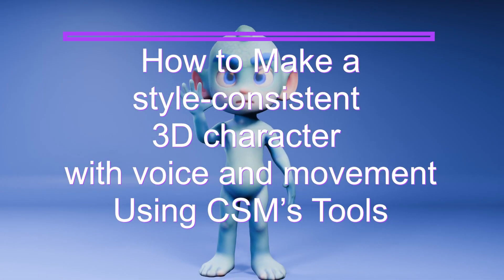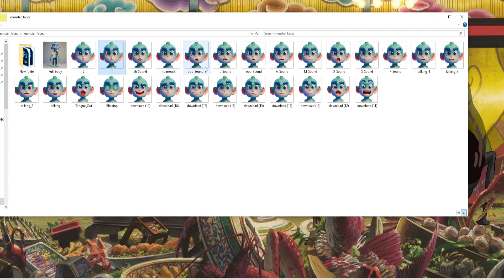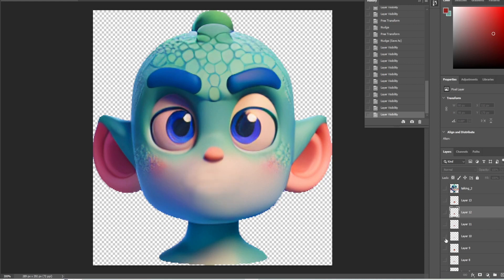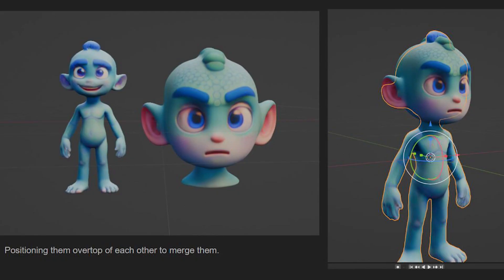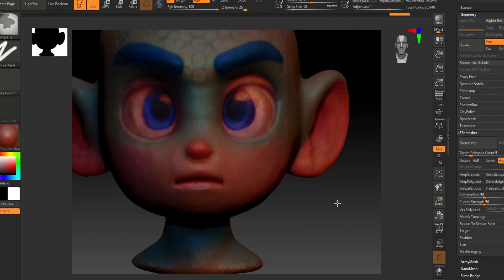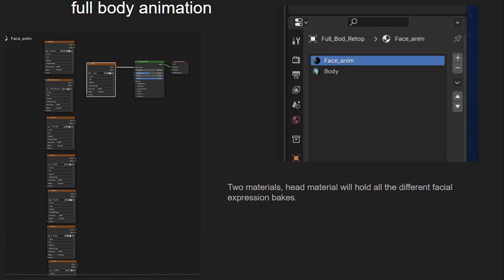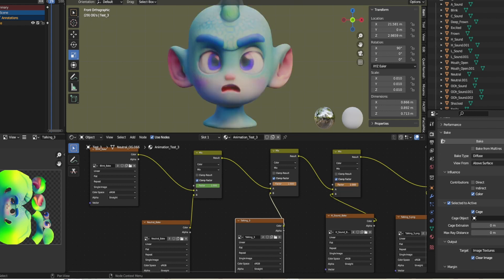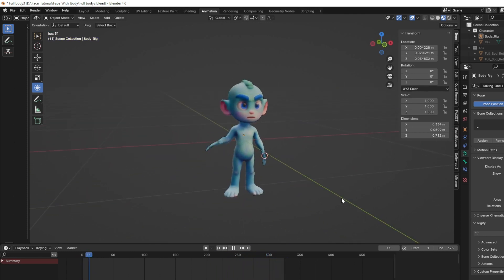CSM- How to Create a Style-Consistent 3D Character with Voice and Movement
In this video, we show you how to create a style-consistent 3D character with voice and movement.

CSM AI Style Text to Image
CSM AI Cube
CSM AI Retexturing Tool

Timestamps-
00:00- 00:11 - Intro
00:12- 02:35 - Getting expressions
02:36- 03:22 - Merging meshes
03:23- 03:51 - Retopo
03:52- 05:10 - Materials
05:11- 06:17 - Animations
06:18- 06:39 - Results